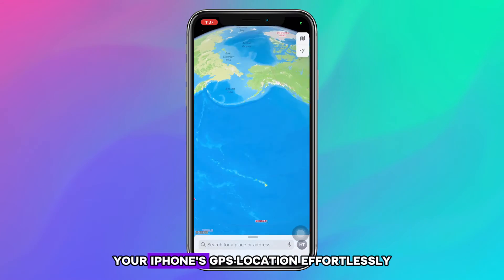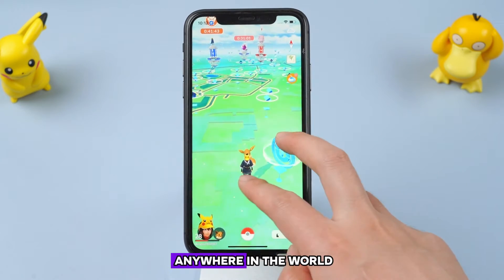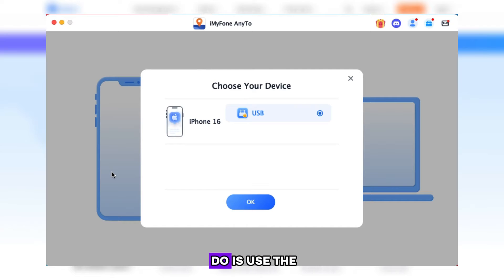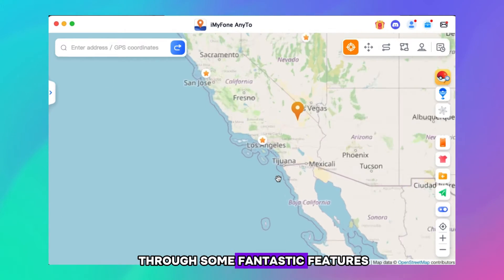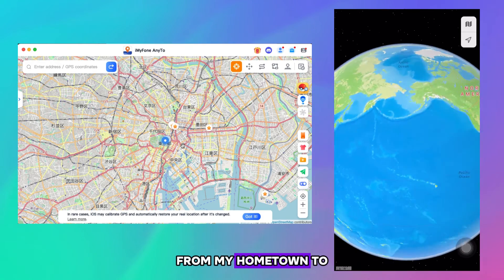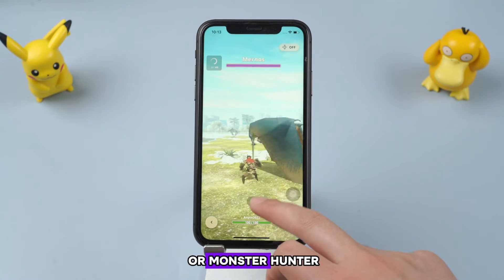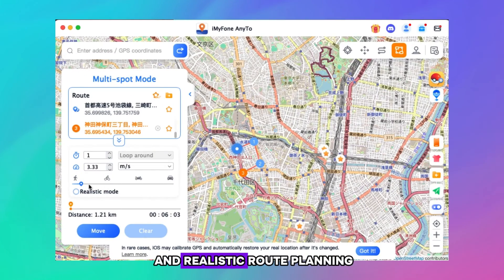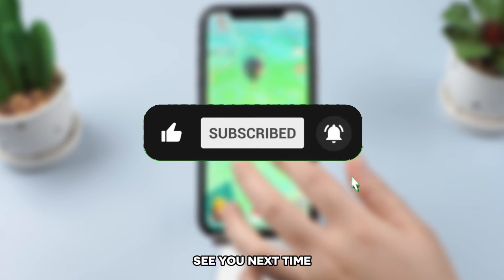How to Change Location on iOS 17? [2024 Full Guide]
🚀The Best iOS 17 Location Spoofer 「iMyFone AnyTo」You Are Looking
⭐Key Features:
✅Change location with 1-click, no jailbreak, no root.
✅Freely fake location on iPhone and Android devices, support Android 14 & iOS 17.
✅Spoof location on social media, AR games(Pokemon Go/Monster Hunter Now), location-sharing apps, etc.

🌐 Ever dreamt of effortlessly changing your iPhone's location on iOS 17? Your wish is now granted! Dive into the world of iMyFone AnyTo, the ultimate iOS 17 location spoofer that seamlessly spoofs your device's location, unlocking a realm of possibilities.